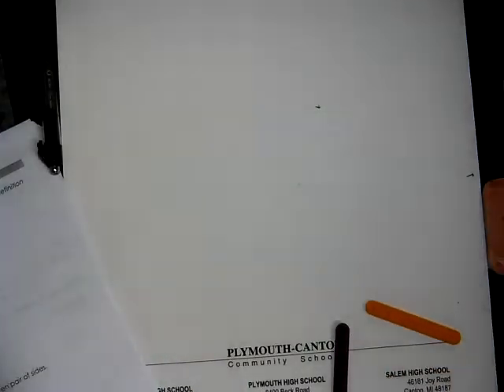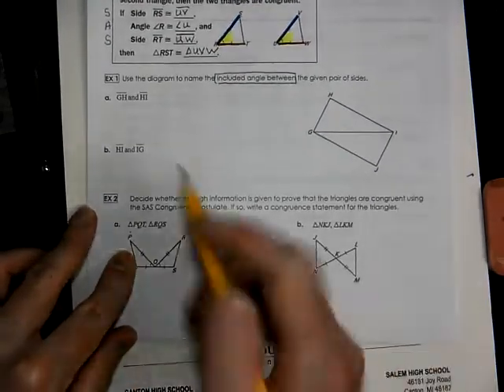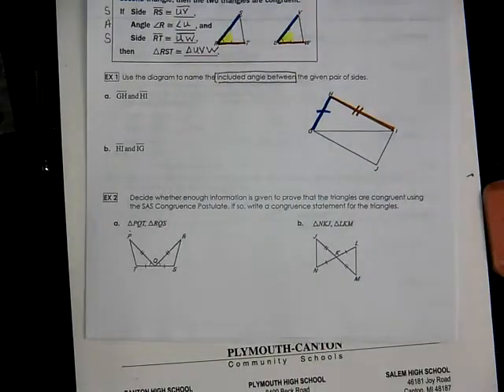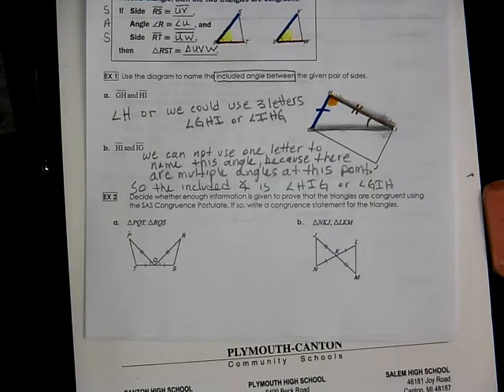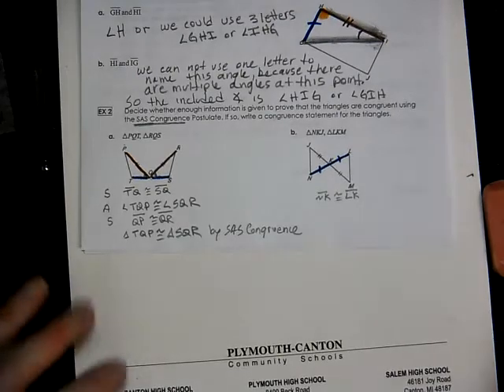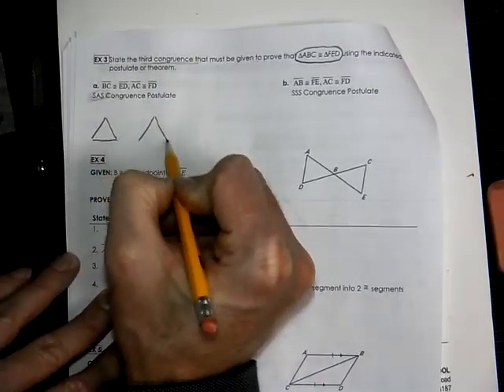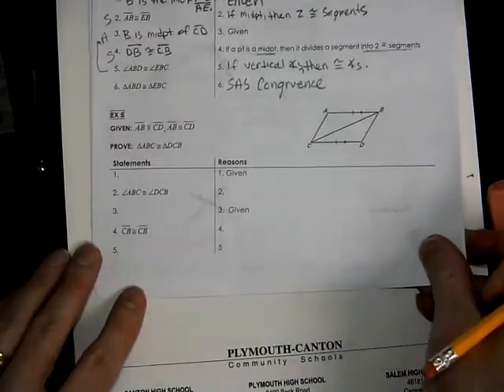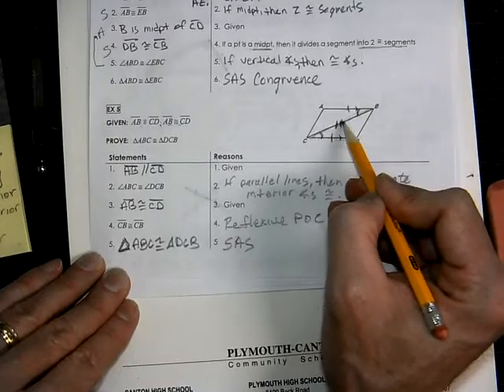Geometry U4 SAS Congruence